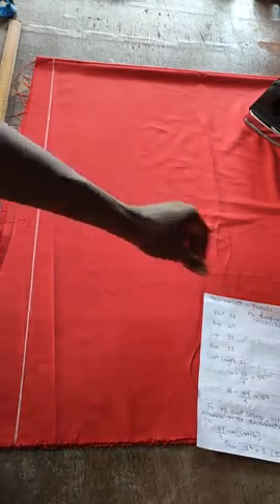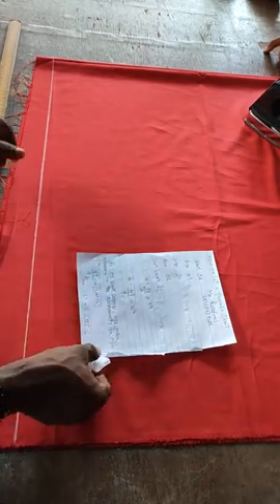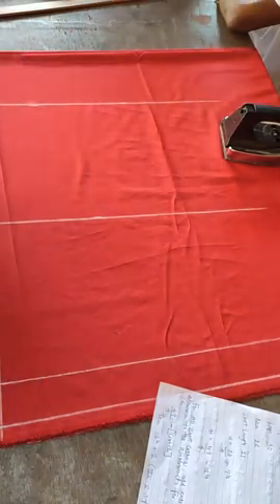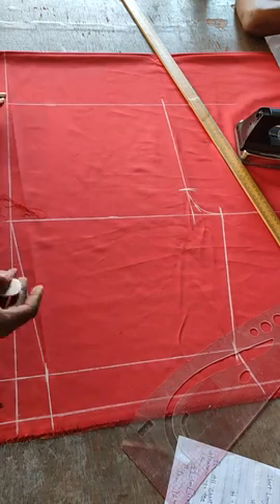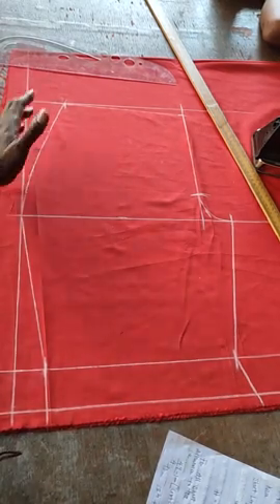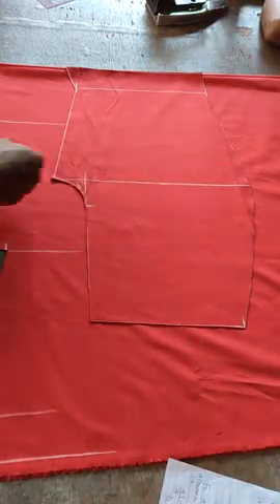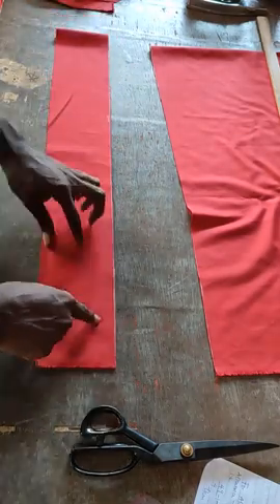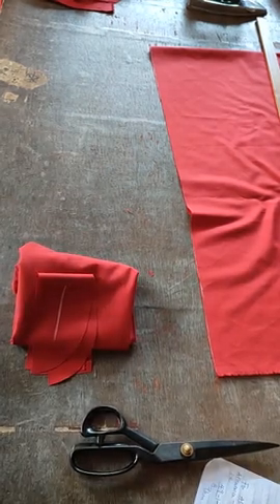How to cut a female short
A clearer explanation on how to cut a female short